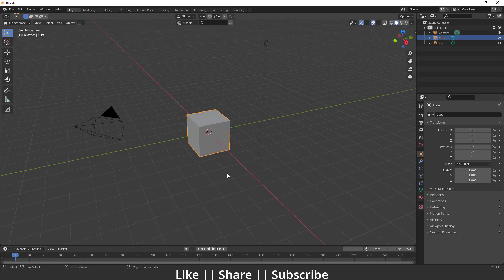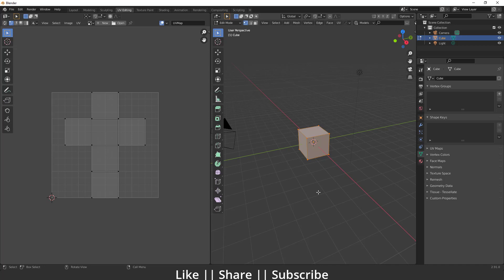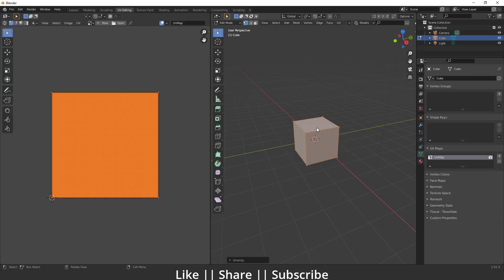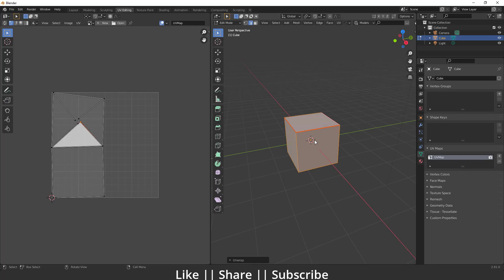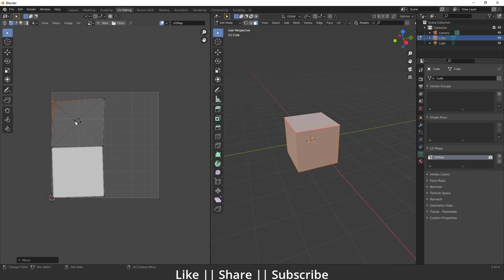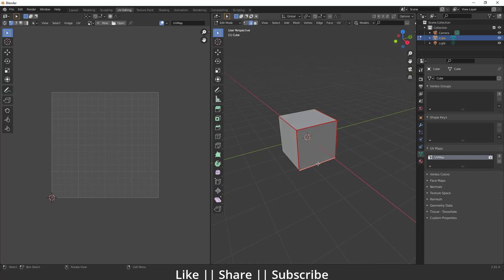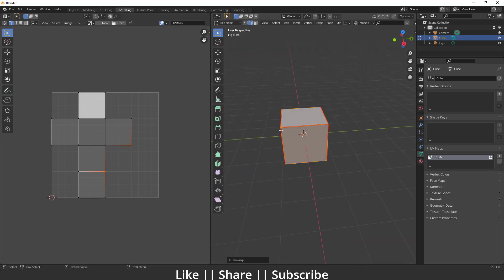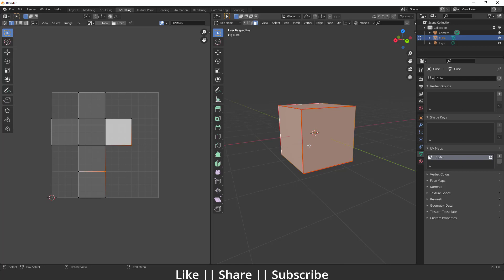Marking Seams and Unwrapping || Blender Beginners UV Tutorial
Hello, guys, I hope you are doing well and in this video, I'm going to show you how you can create a seam in any object and unwrap it in Blender and I hope you will like this tutorial if you like the video make sure to hit the subscribe button and hit the bell icon too.